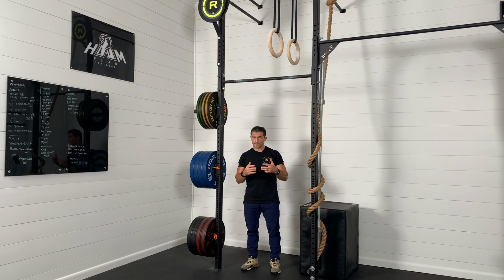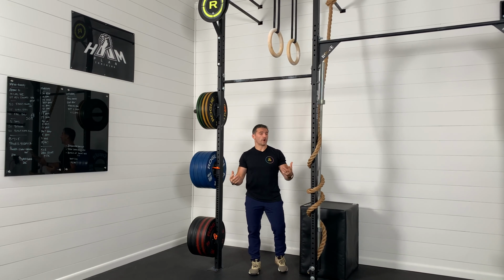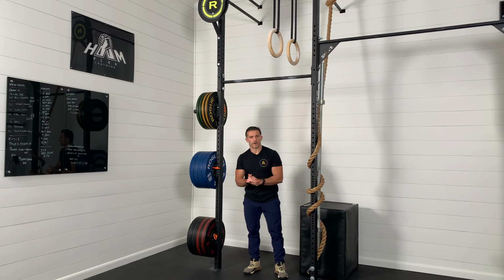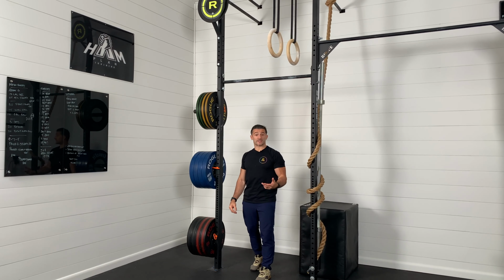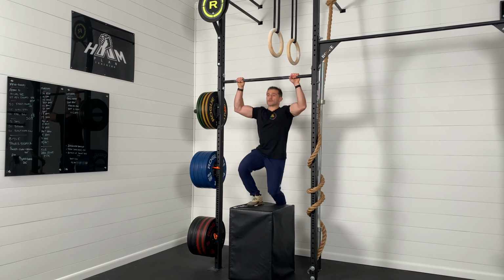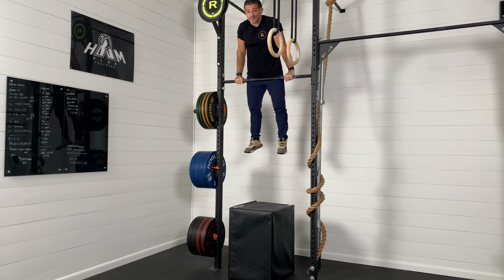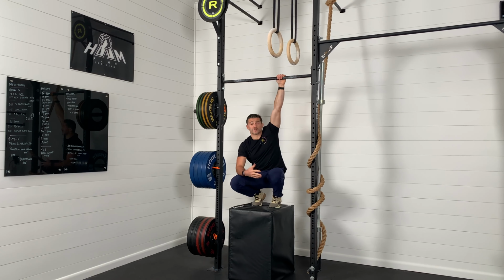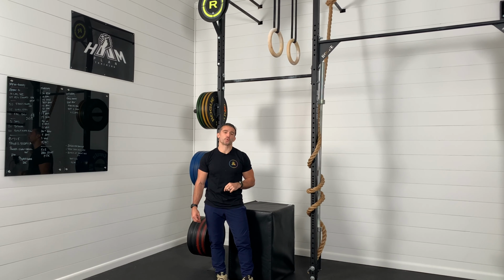Coaching Tips | Coaching the Bar Muscle-up to a Class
Austin breaks down how to coach the bar muscle-up to a class and how to properly layout progressions for new athletes as well as challenge the experienced.